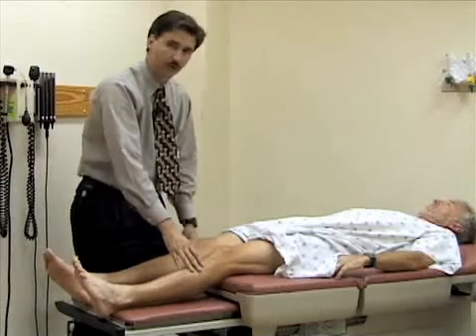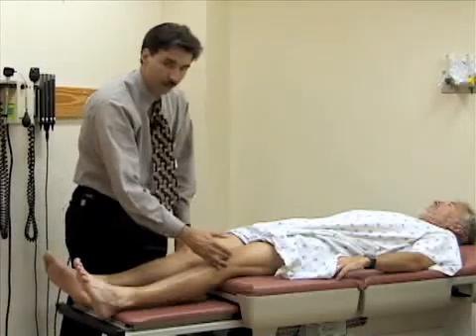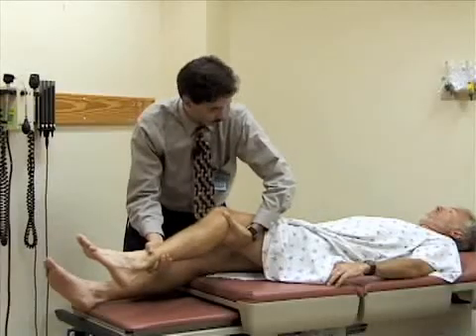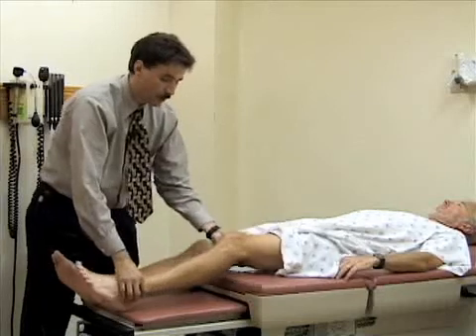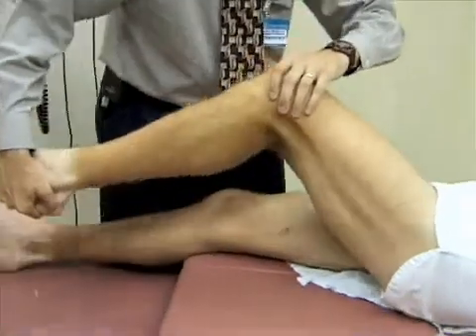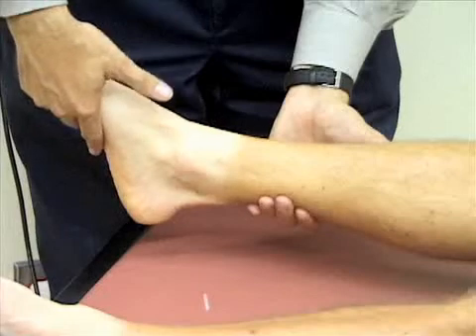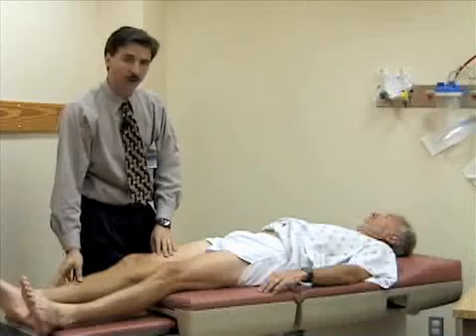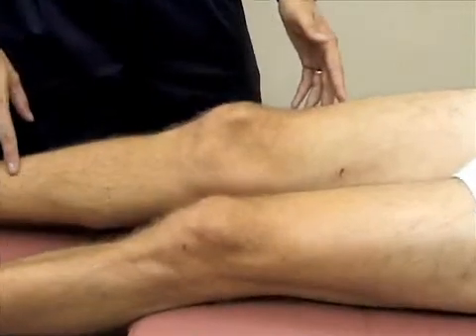10.Knee Special Maneuvers -Effusion.avi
Video 10 of 17.  This video shows the effusion test on Knee Special Maneuvers.